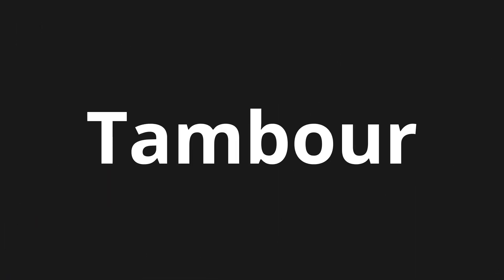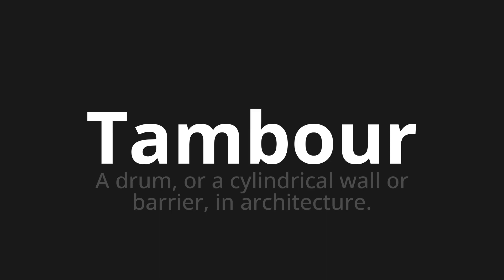How to pronounce Tambour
Master the Pronunciation of 'Tambour Which means drum' - which means : In Drum, or a cylindrical wall or barrier, in architecture. 📝 with @BaguettePronunciation 🎓🗣️ - [Your Guide to French]

Learn to pronounce 'Tambour' perfectly in French with our easy and engaging tutorial by @BaguettePronunciation! 📖📽️ In this comprehensive video, we provide you with native speaker examples 🗣️👂 and phonetic breakdowns 🎵 to ensure you get the pronunciation just right.

How to say Drum in French